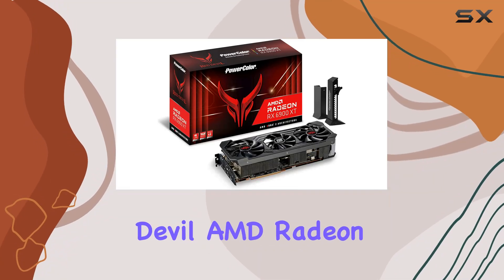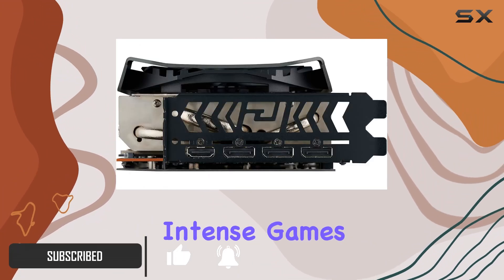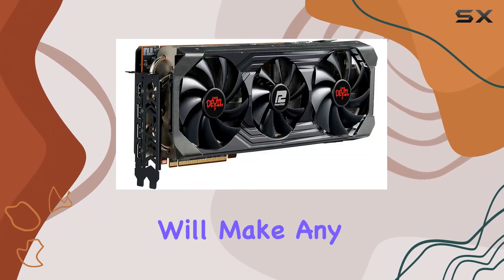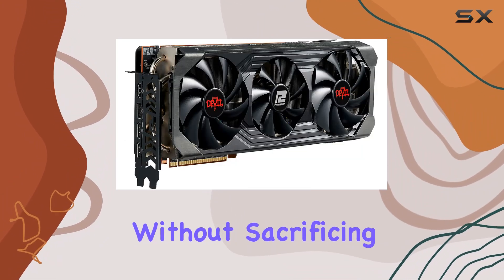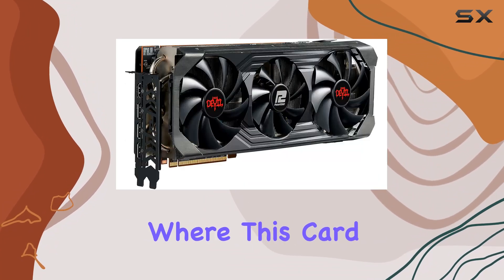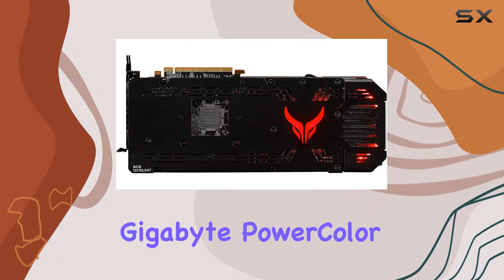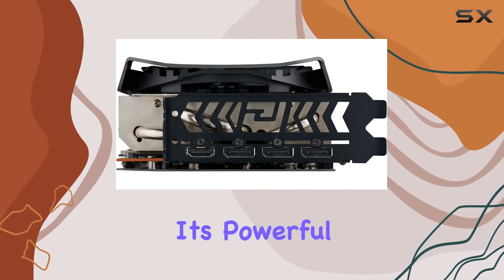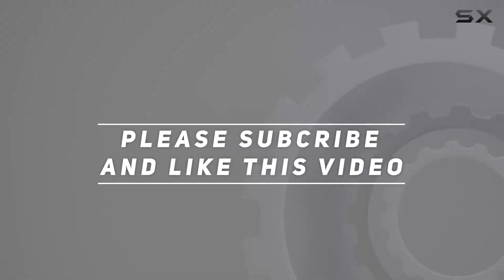reviewGigabyte PowerColor Red Devil AMD Radeon RX 6900 XT: Is This The Best GPU for Hardcore Gamers?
Gigabyte PowerColor Red Devil AMD Radeon RX 6900 XT: Is This The Best GPU for Hardcore Gamers?

0:00 Intro
0:06 Review

Things that we mentioned in this video:
Gigabyte PowerColor Red Devil : B08Q2R71CS